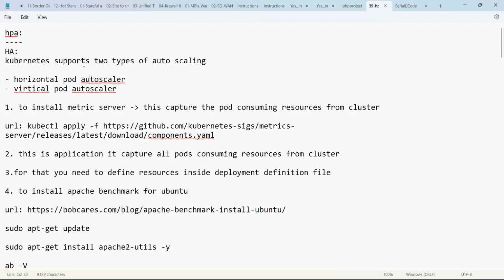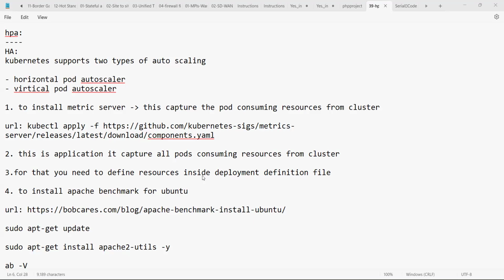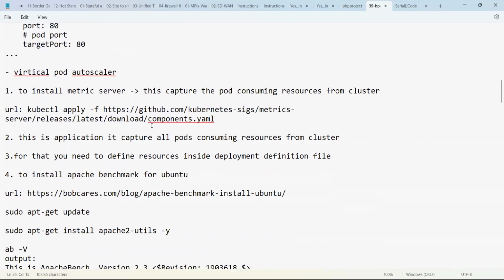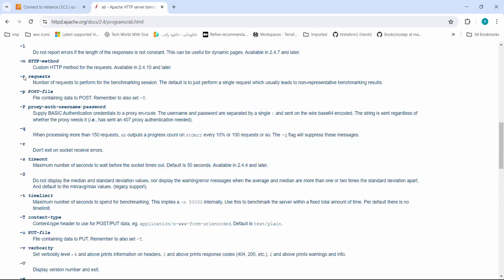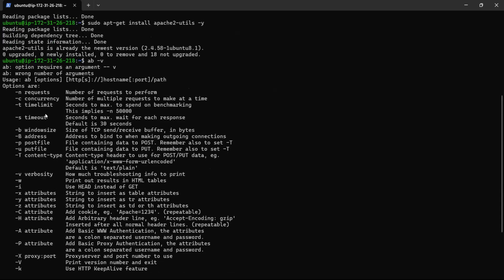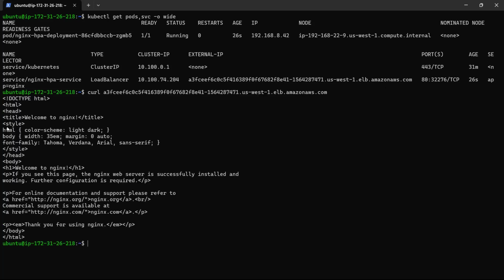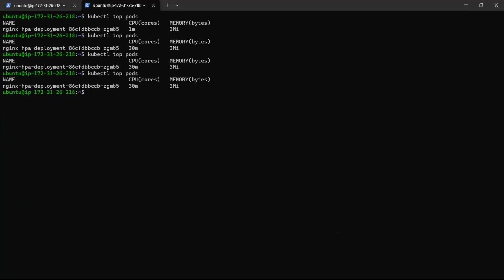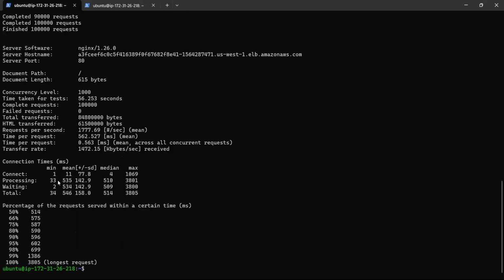16 kubernetes horizontal pod autoscaler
16 kubernetes horizontal pod autoscaler